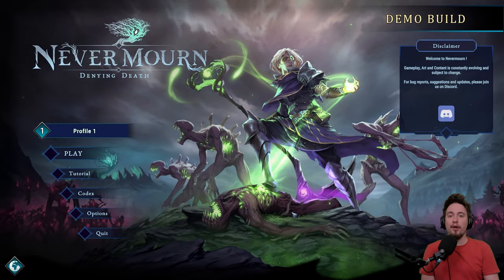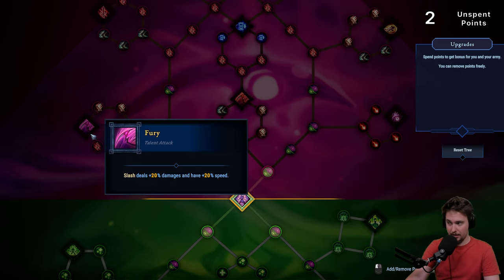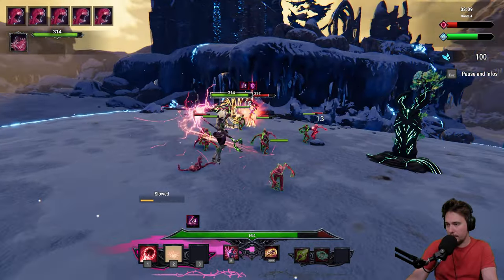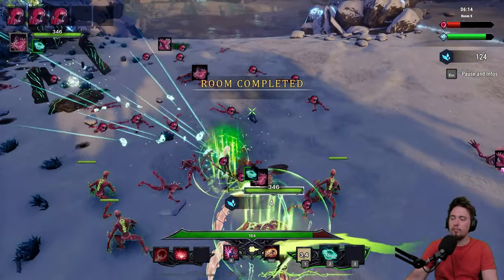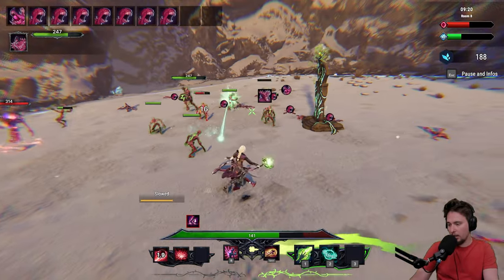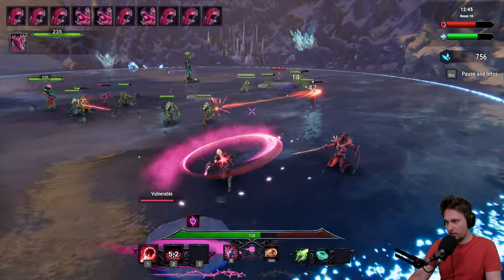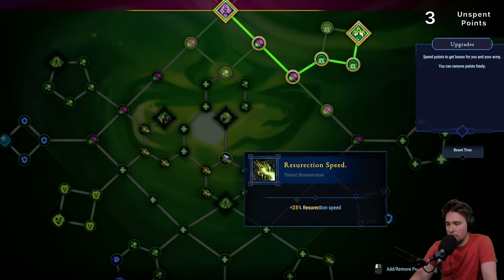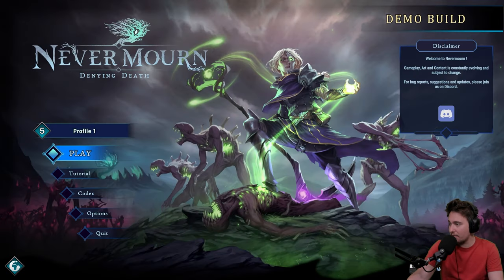Rise my minions and do my bidding! | Never Mourn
Third-person action rogulite. You as a necromancer you will be slaying enemies resurect them as your minions a move through the game from node to node to unlock more powers and upgrades for youself and your minions. In the process you obtain curency to spend in the shop and also as a metaprogression to get yourself to better position in the next run.

if you would like to try the game yourself you can follow this